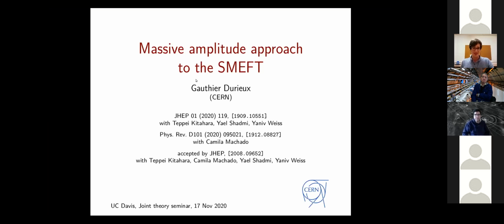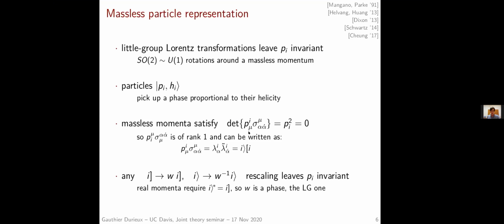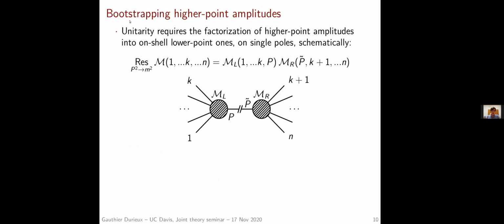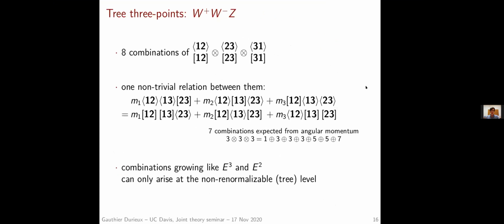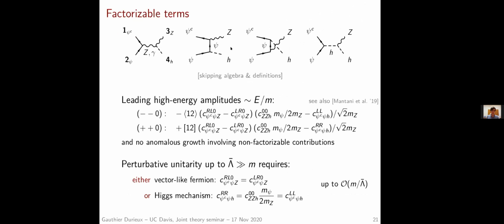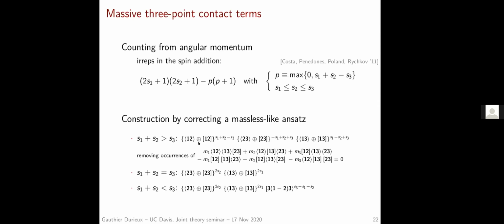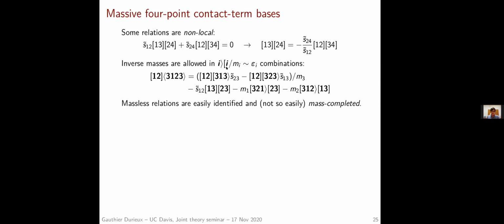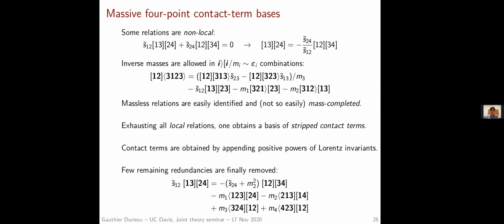Gauthier Durieux: Massive amplitude approach to the standard-model effective field theory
On-shell methods trivialize the representation of particles to provide an efficient description of their interactions, exempt from gauge or field redefinition redundancies. Applications to effective field theories led to new insights (e.g. into non-renormalizations and theory characterizations) as well as simpler methods (e.g. for operator bases constructions). The little-group-covariant treatment of massive spinors now allows for a systematic on-shell description of the standard-model effective field theory (SMEFT) from its broken phase. Putting this program on firm grounds, we bootstrapped non-renormalizable electroweak three-point amplitudes. The electroweak symmetry was explicitly seen to emerge from the requirement of perturbative unitarity. A full example of four-point amplitude was worked out, including both factorizable and contact-term contributions. The involved construction of independent massive contact terms was then addressed. These advances pave the way for a massive amplitude approach to the SMEFT.